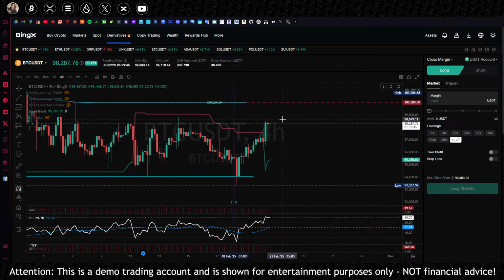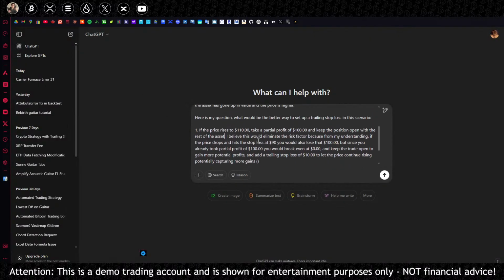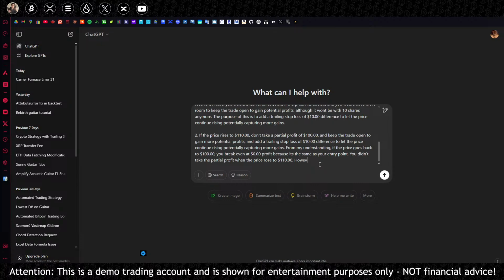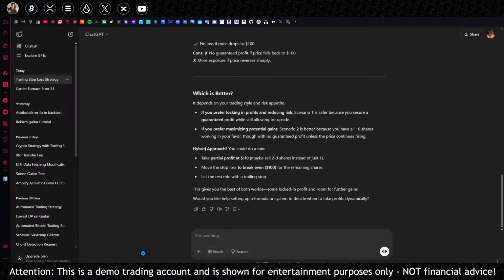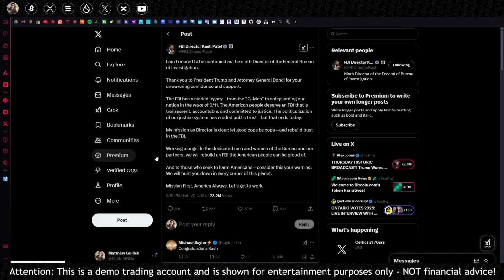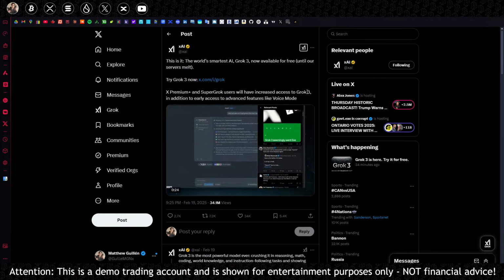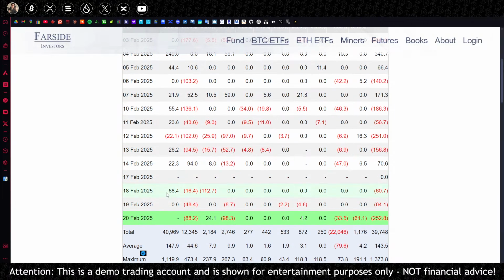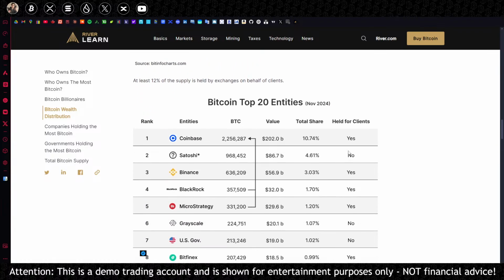Recovery, Elon Musk, Grok 3, GameStop, Trailing Stops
MGN Episode 120
Crypto Analysis and News
LIVE every night at 9:00pm EST (sometimes)

0:00 Welcome
1:23 Like and Subscribe!